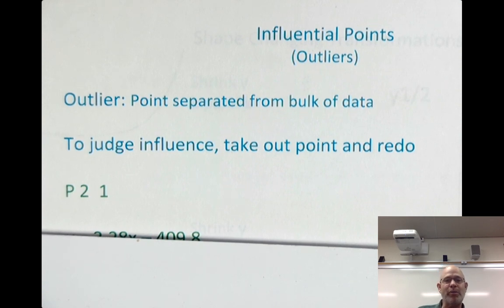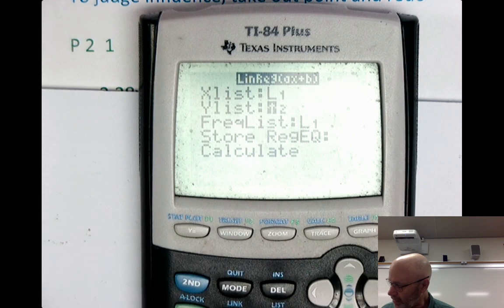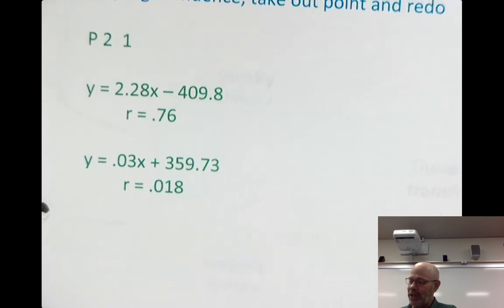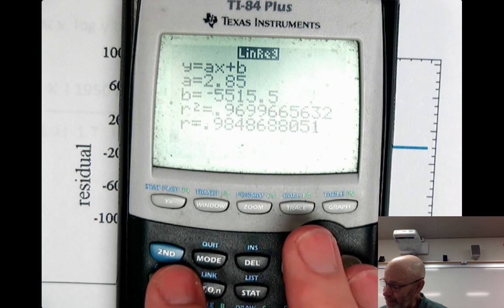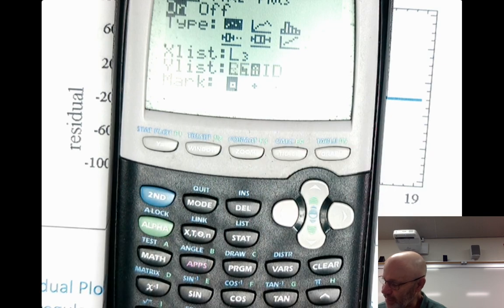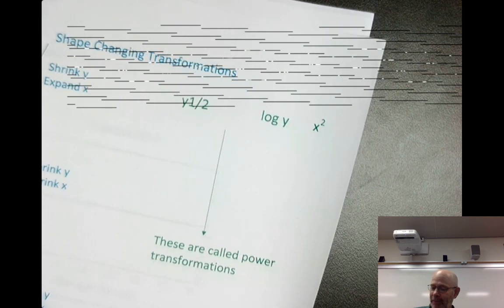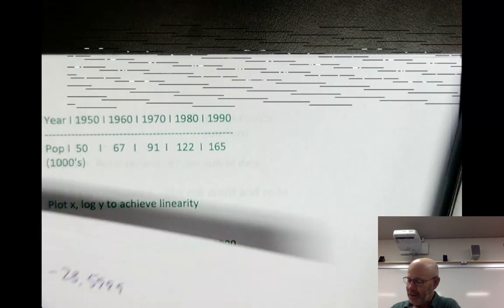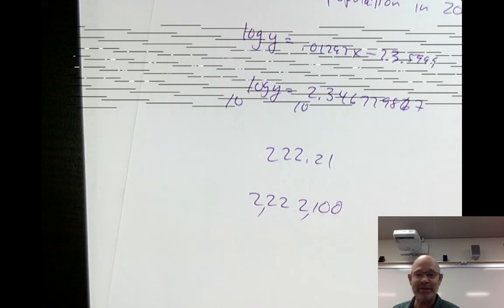Section 3.4,3.5(September 29)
residual plots, transformations